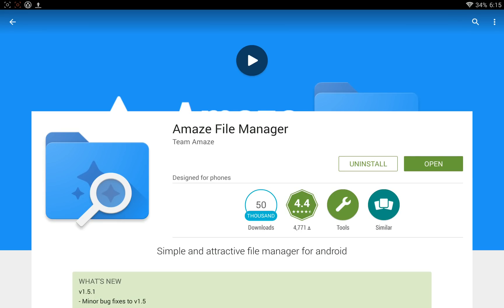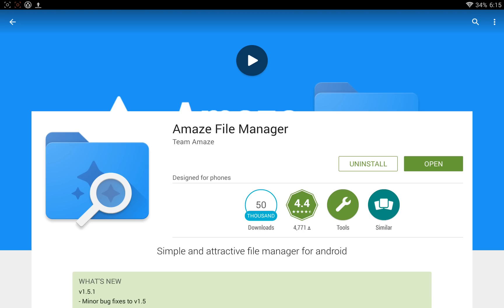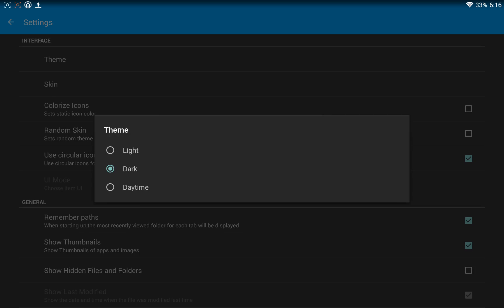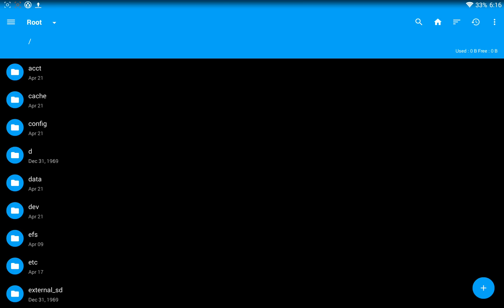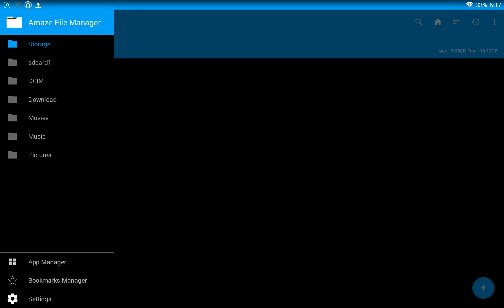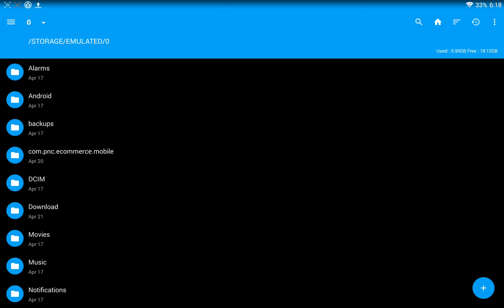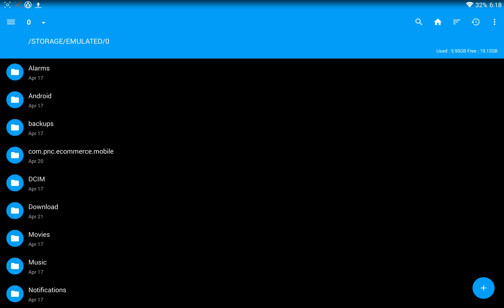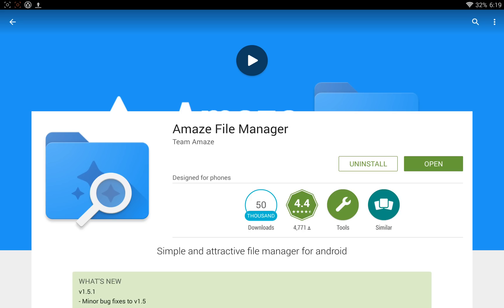Amaze File Manager for Android Review